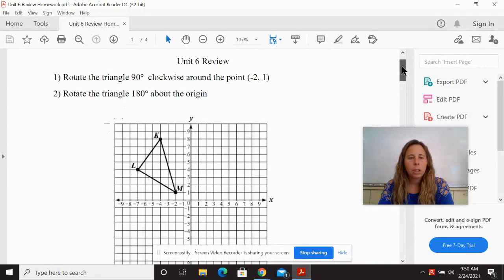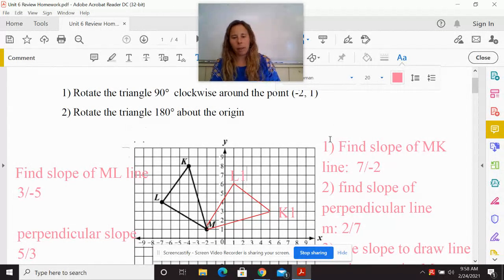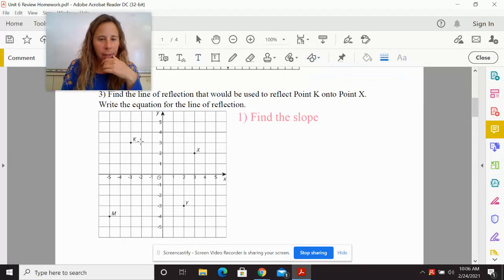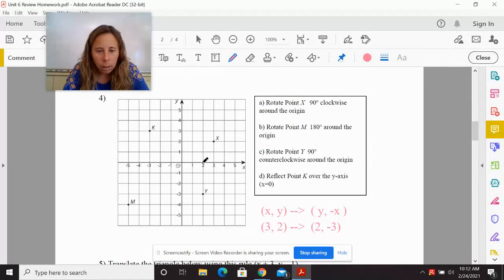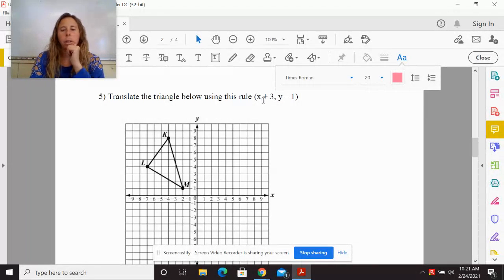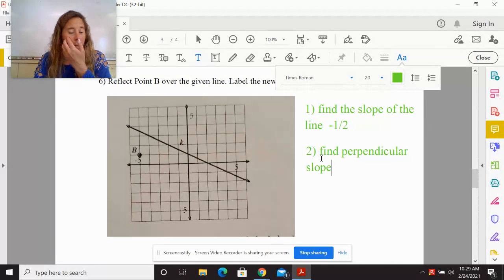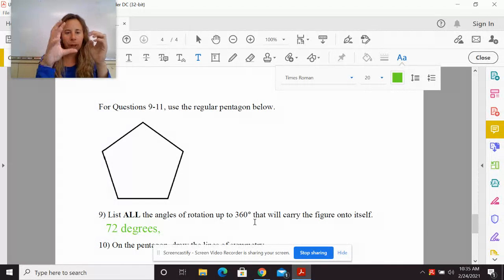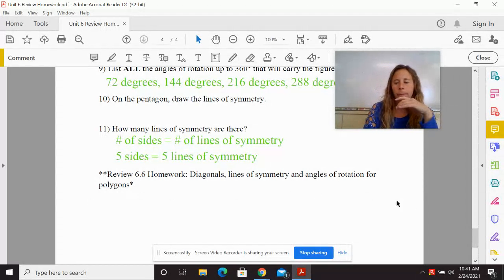Unit 6 Review HW Help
I do ALL of the problems